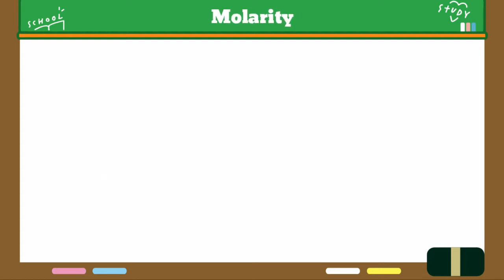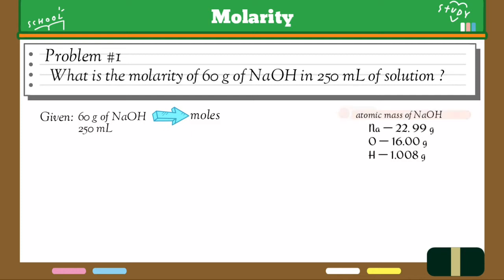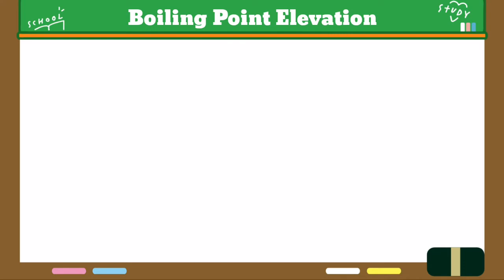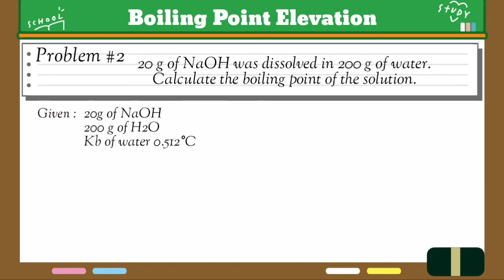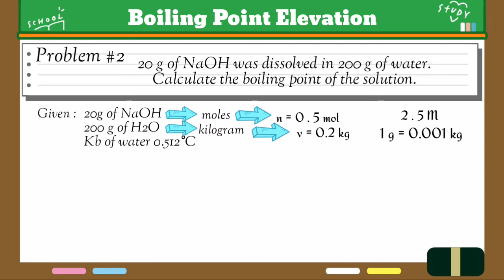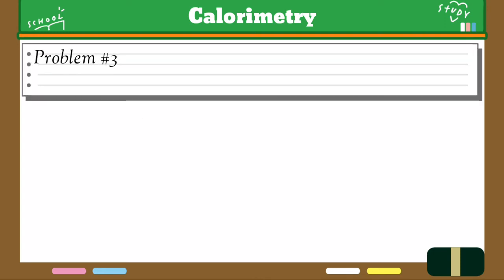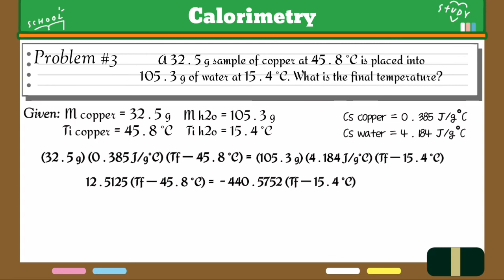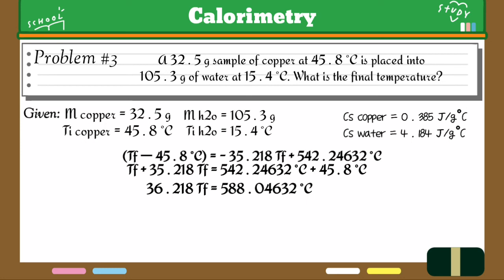PT #2 — Gaga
Solving problems involving properties of solutions and Thermochemistry!